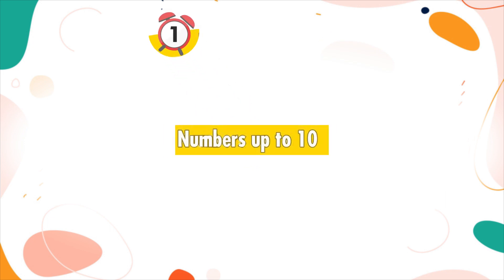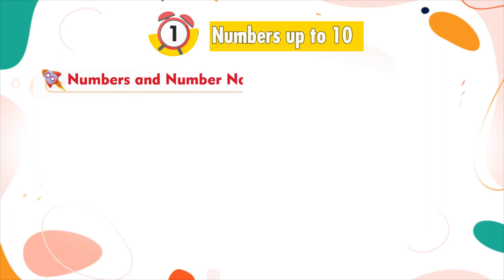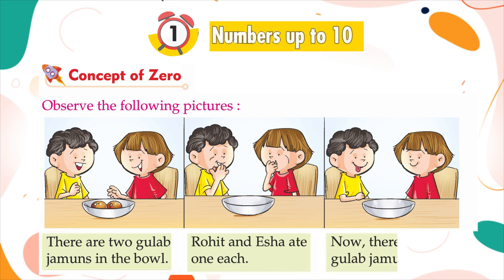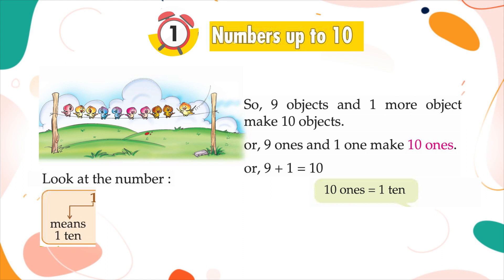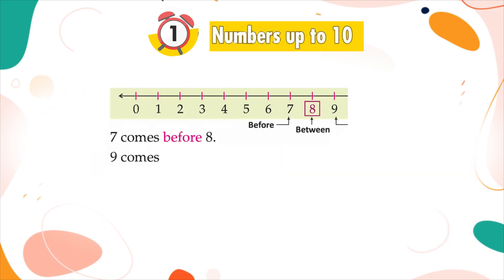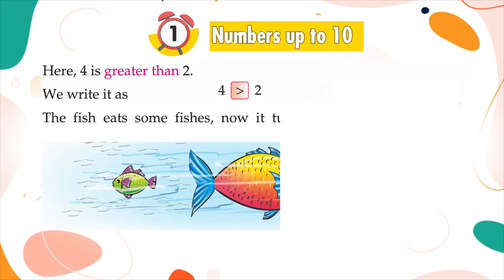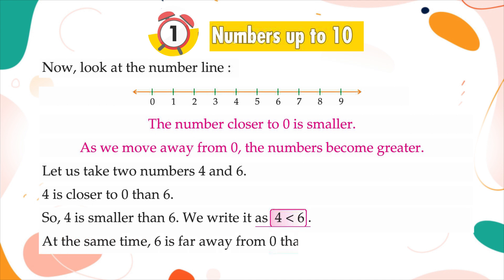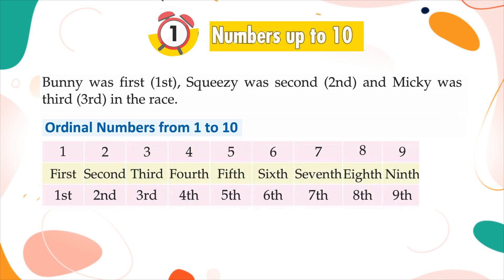Genius Gems Books Maths Class 1 Chapter 1